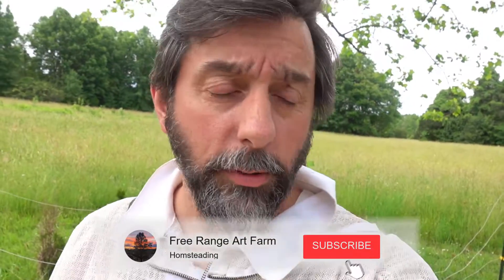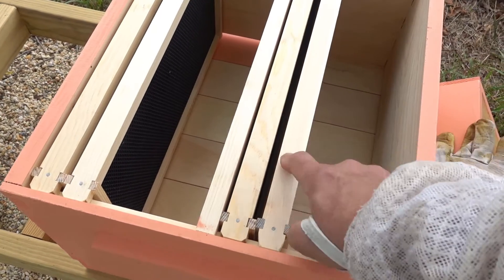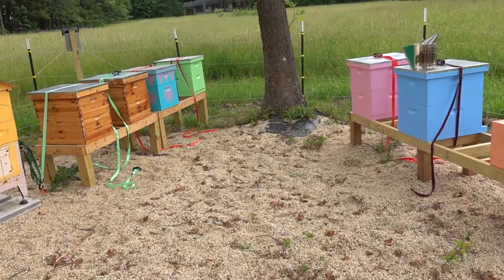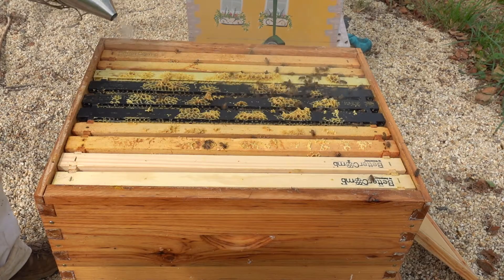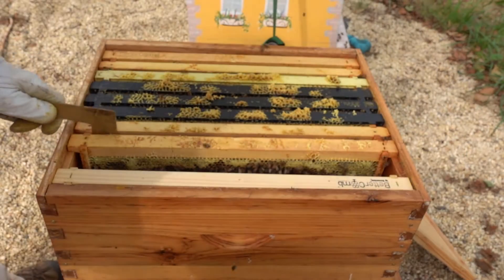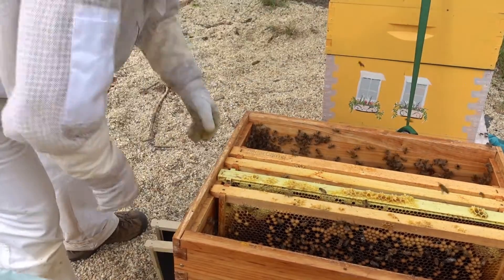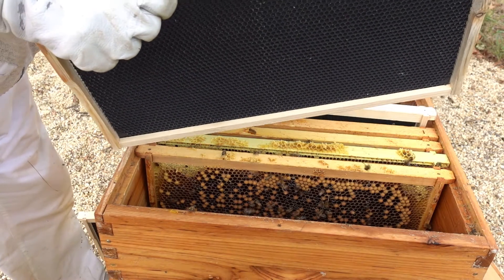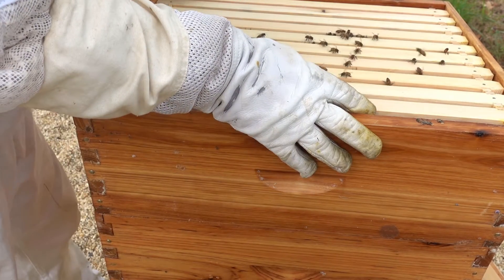Backup bees? | Create a resource hive.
We found a bunch of swarm cells in a few of our colonies. So we decided to make splits from one of them and populate our resource hive double nuc box with those splits.